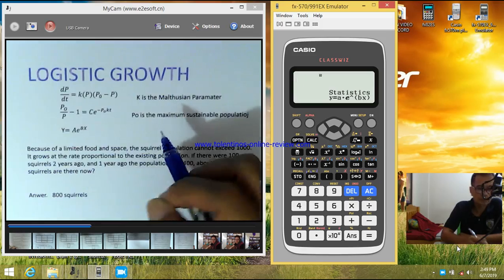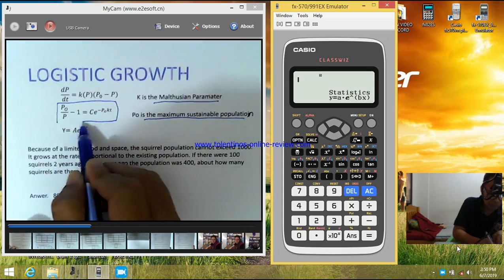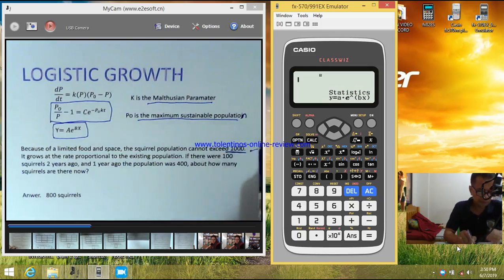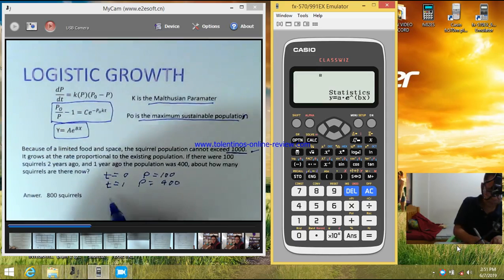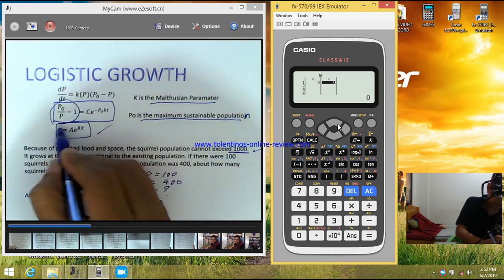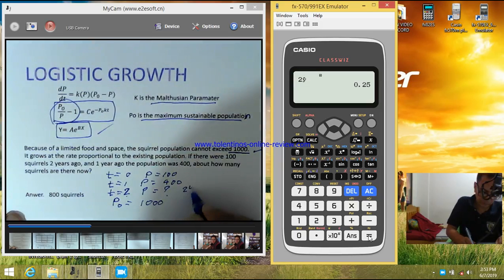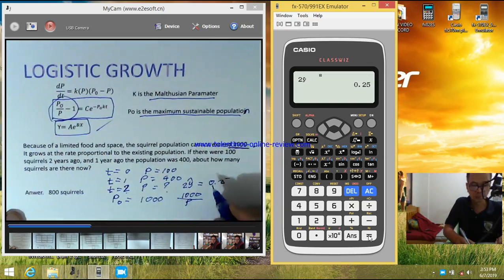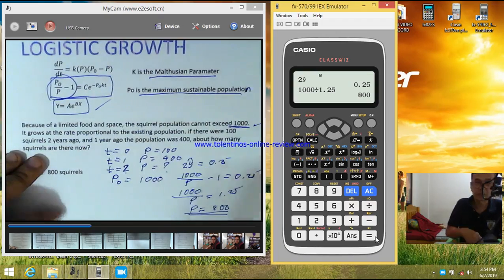LOGISTIC GROWTH MODELING